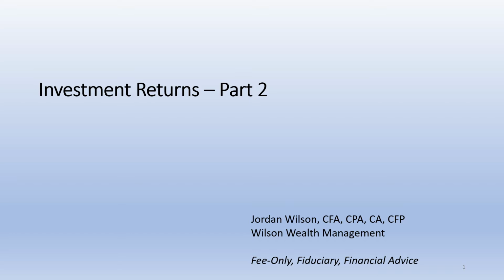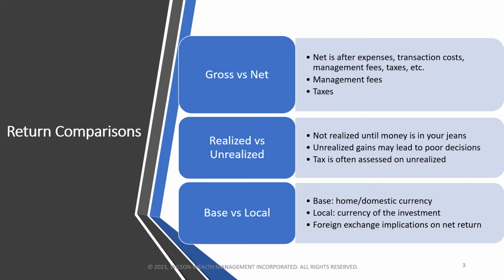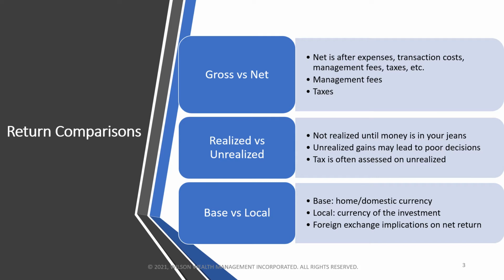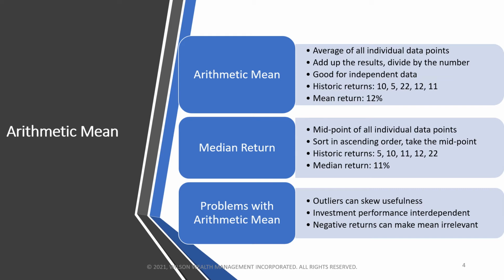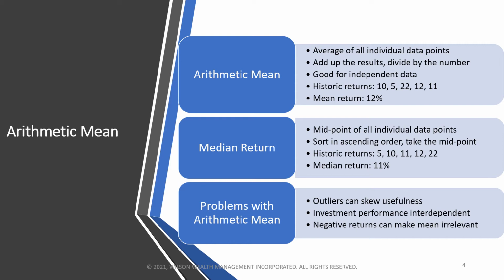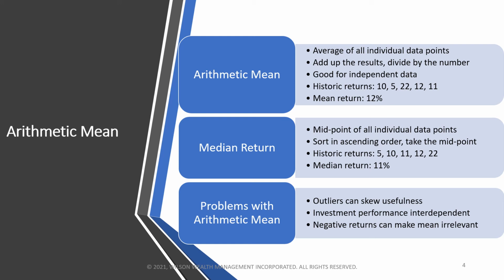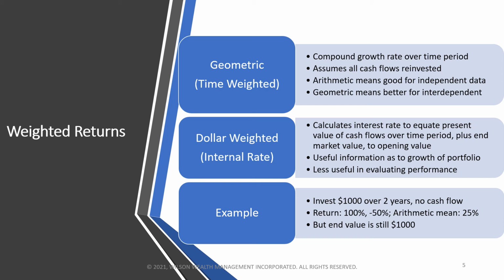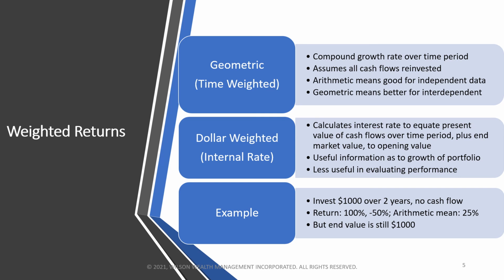Episode 9: Investment Returns - Part 2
In this episode, we continue our look at investment returns. Today:

How do gross versus net, realized versus unrealized, and base versus local currency differ as investment return measures?

What is the difference between arithmetic mean and median returns?

Can geometric (time weighted) or dollar weighted (internal rate) mean calculations address the limitations of arithmetic mean?